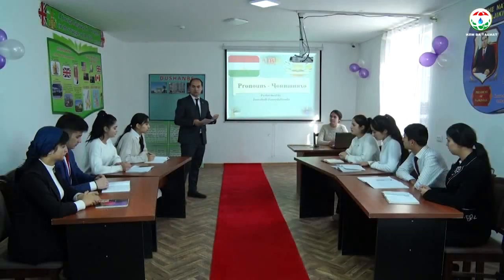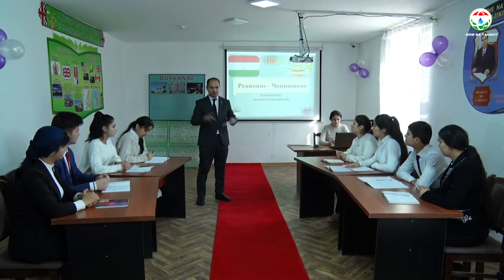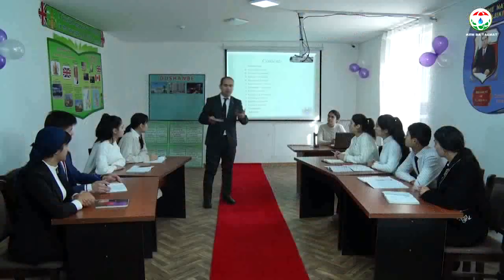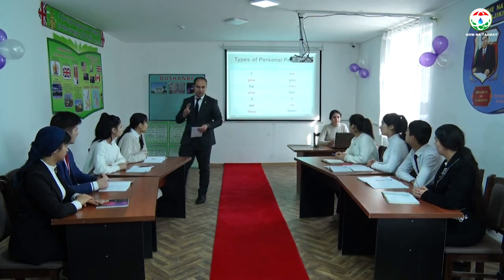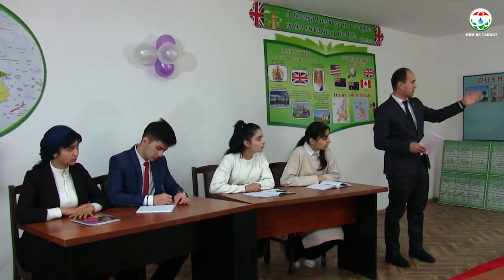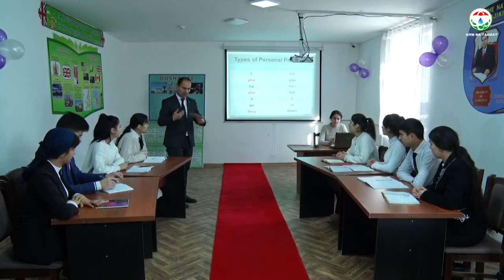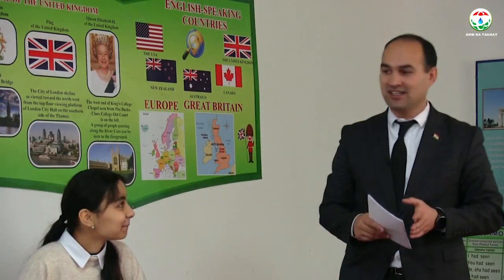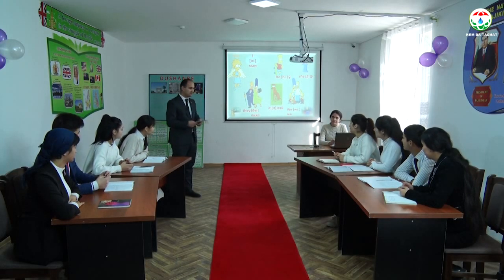"Ҷилои дониш"-Омӯзиши забони англисӣ